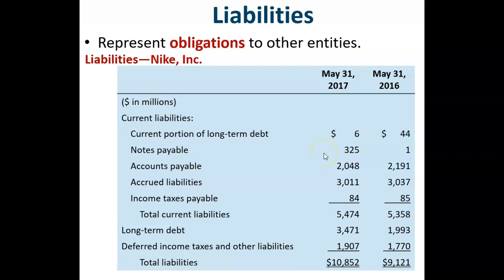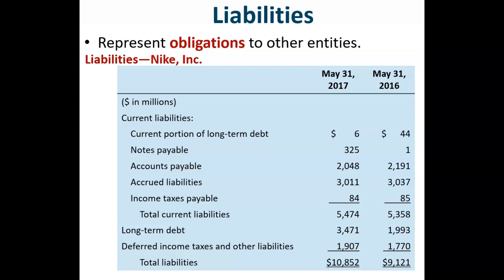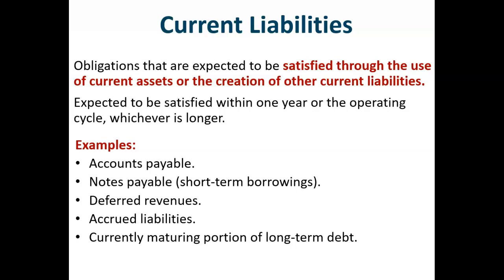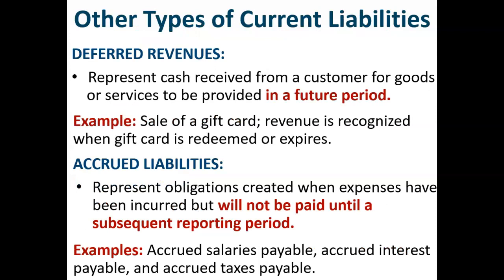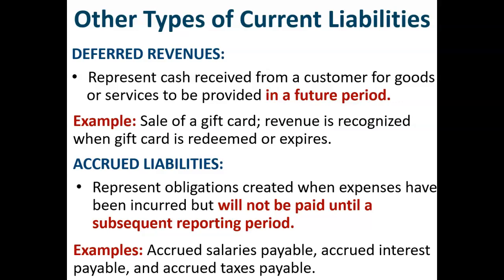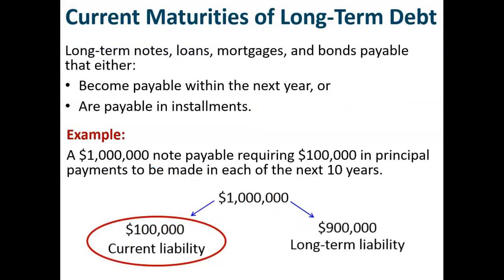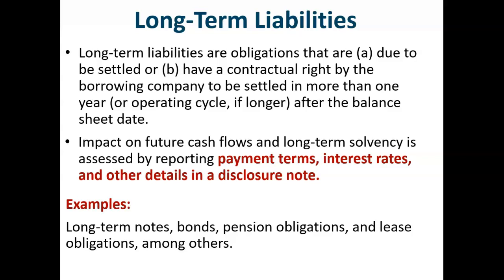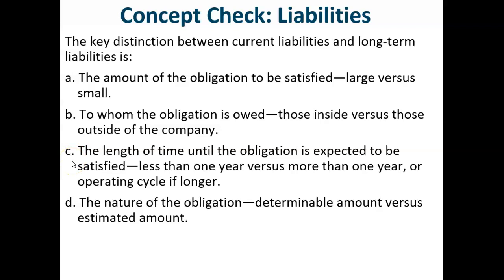ACCT 103 CH 3.4